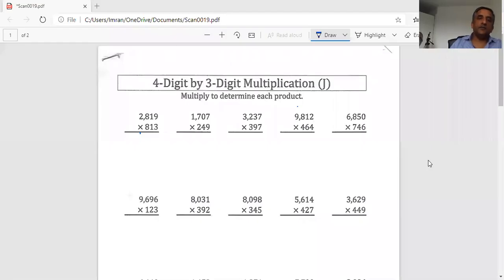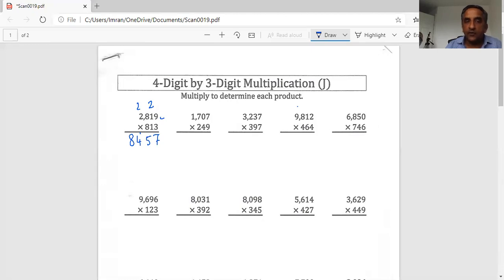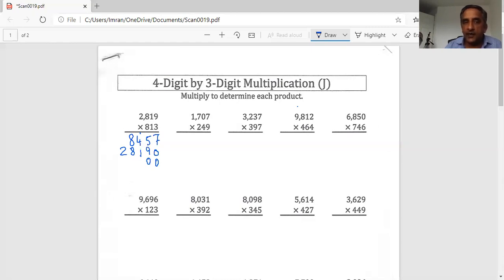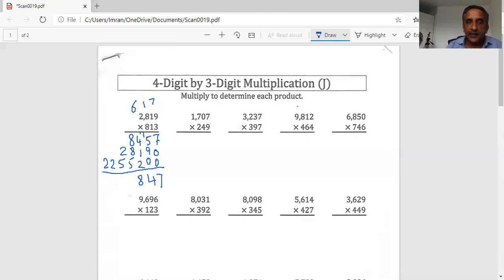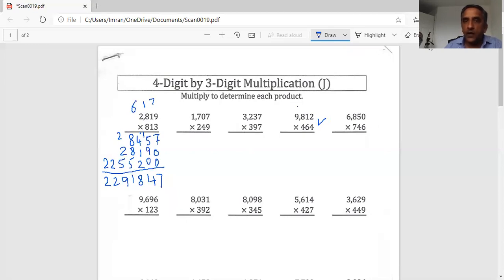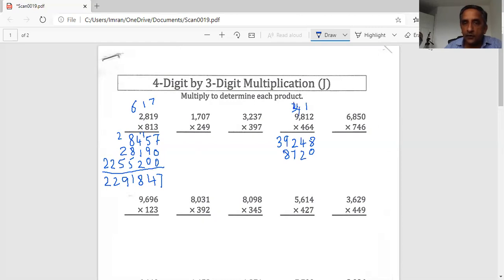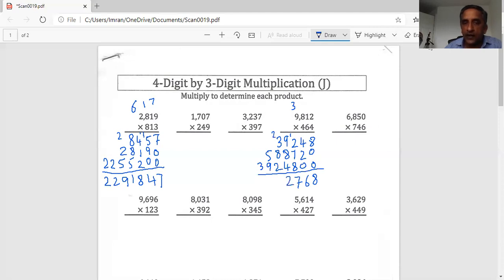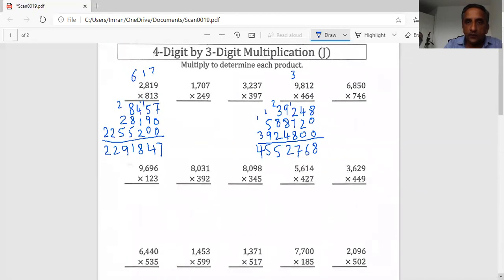Multiplying 4 digit numbers with 3 digit numbers